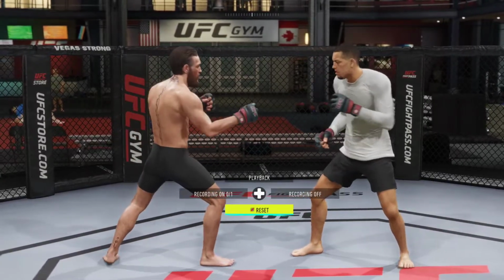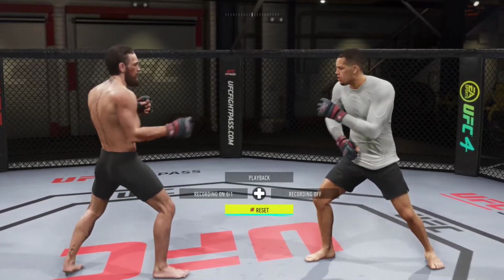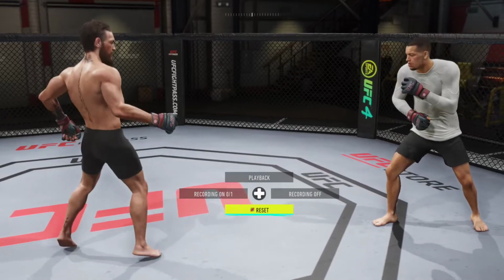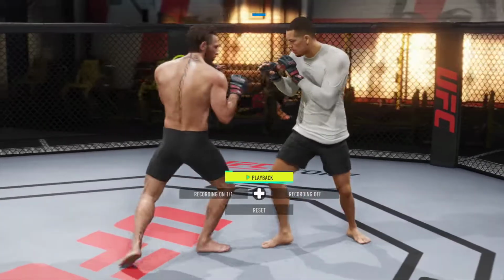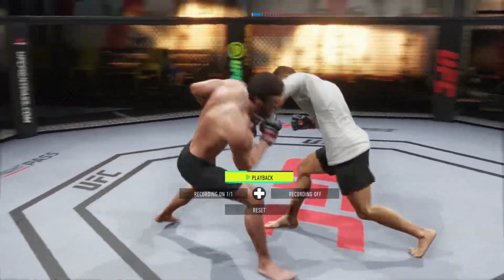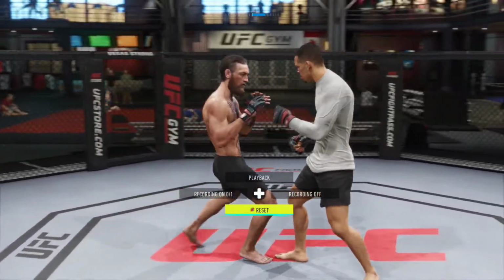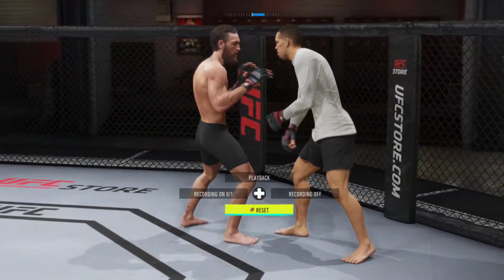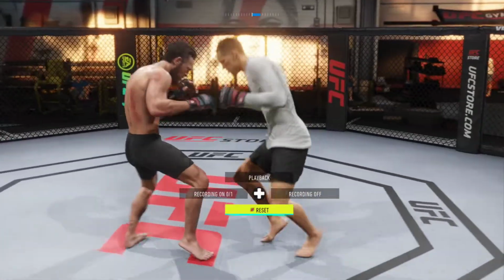UFC 4 How To Counter Strike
UFC 4 Top Player